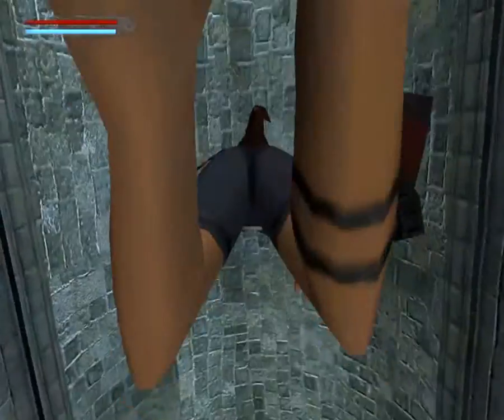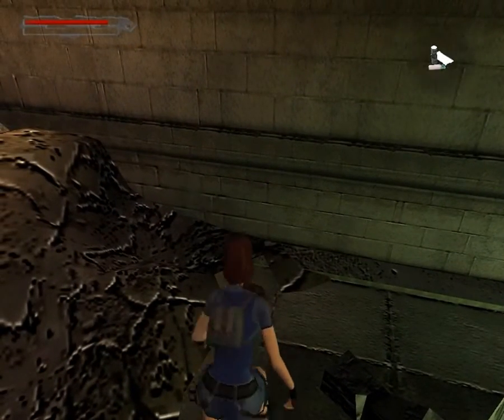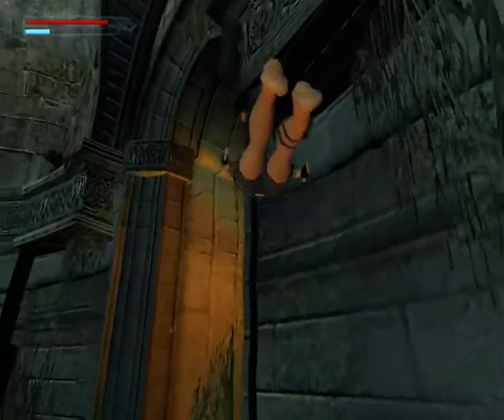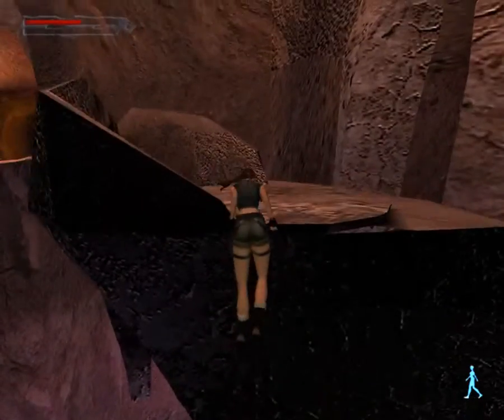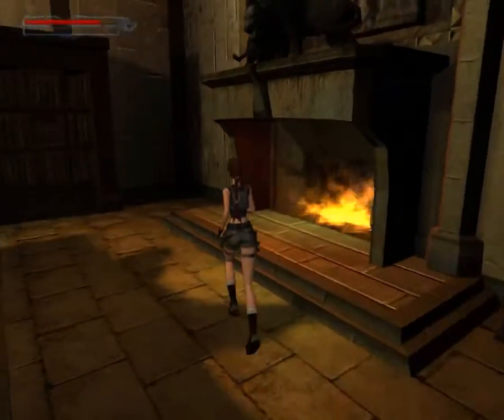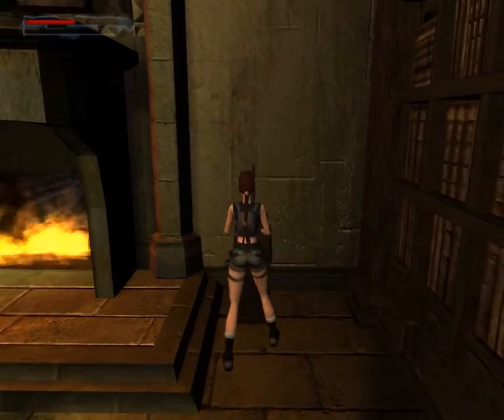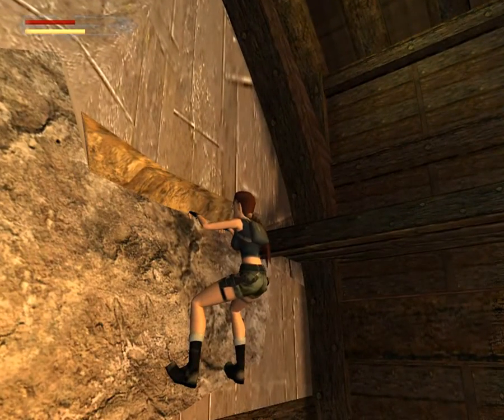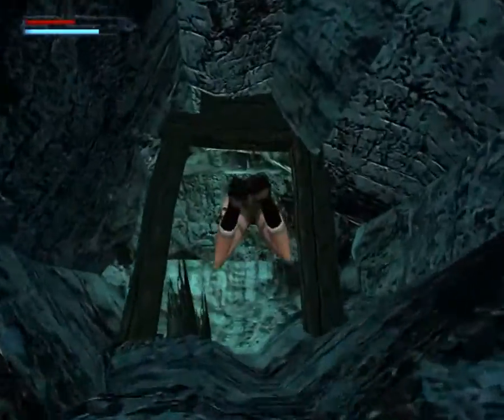TRAOD: L26 The Vault of Trophies 1/1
Lara enters the vault.